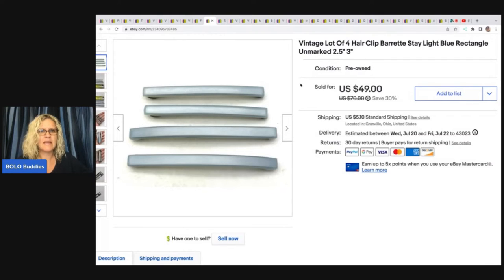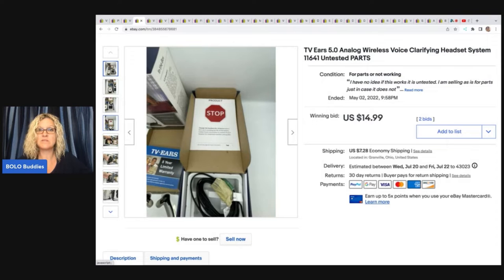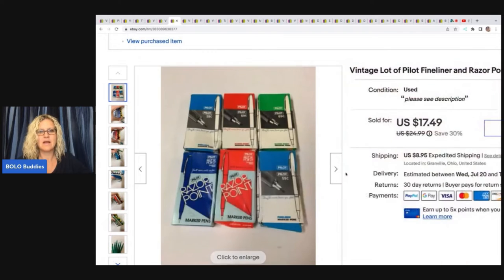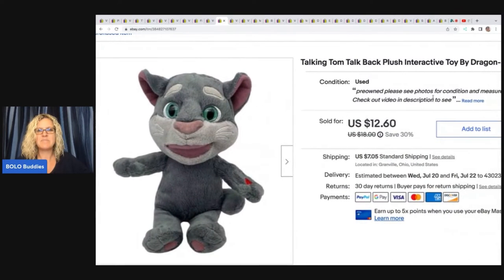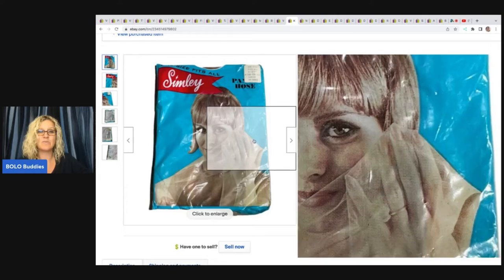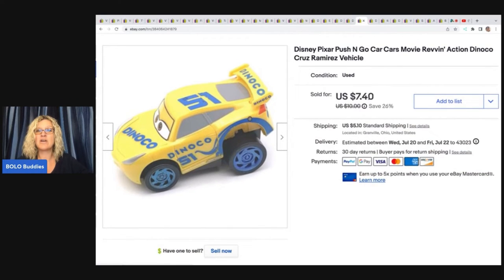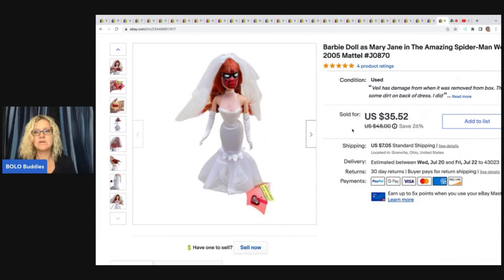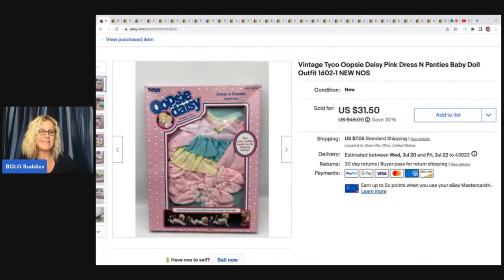28 Bread & Butter BOLOs YOU walk PAST that I SELL on ebay for a PROFIT